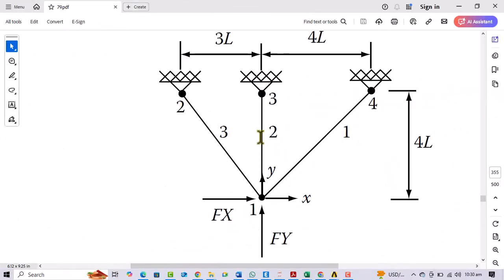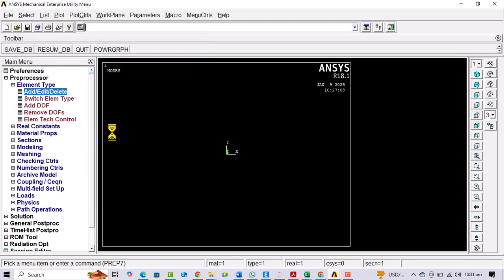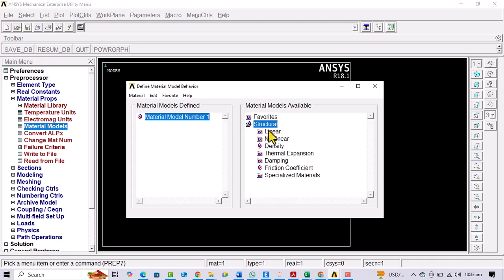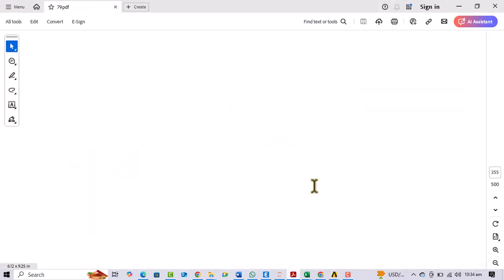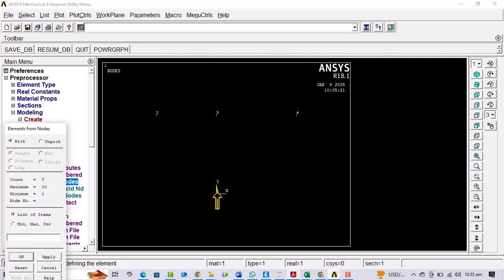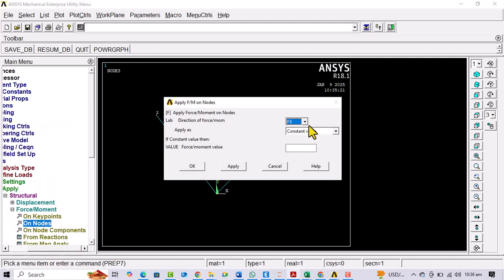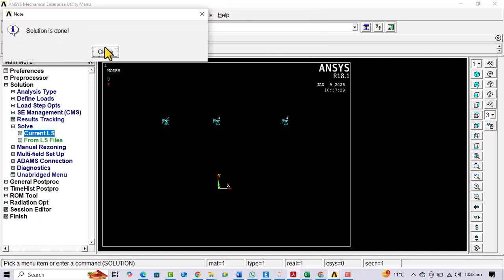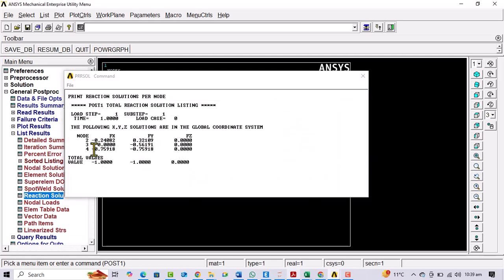Complete Truss Analysis in ANSYS APDL 2018 | Step-by-Step Tutorial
Learn how to perform a truss analysis in ANSYS APDL 2018 with this easy-to-follow tutorial! In this video, I explain the entire process, from setting up the model to obtaining results, and discuss why the LINK180 element is ideal for truss structures.

What You’ll Learn:
🔹 Why LINK180 is perfect for truss analysis (axial force modeling).
🔹 Step-by-step procedure to define geometry, materials, and boundary conditions.
🔹 How to apply loads, solve, and interpret the results.
🔹 Key tips for accurate and efficient analysis in ANSYS APDL.

This video is perfect for students, engineers, and anyone looking to improve their skills in finite element analysis (FEA).

🎯 Boost your engineering expertise today!